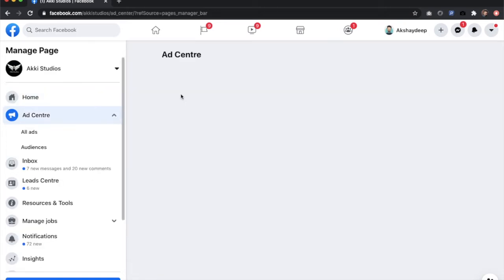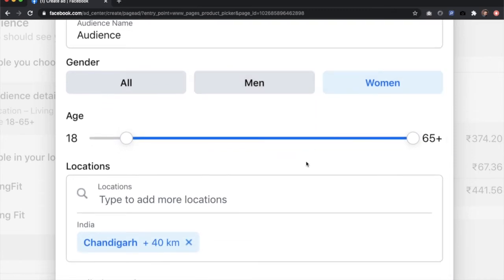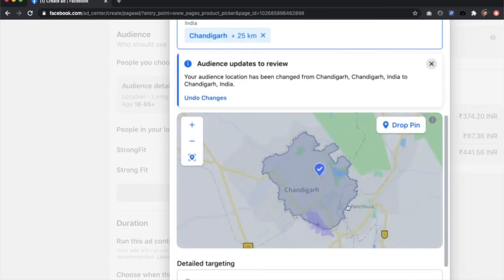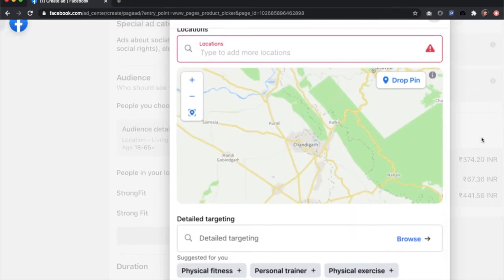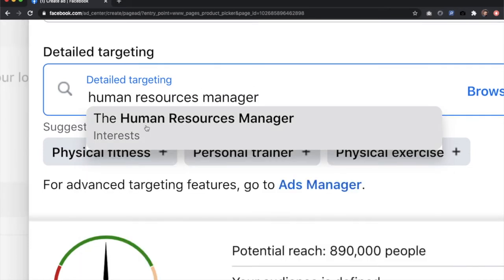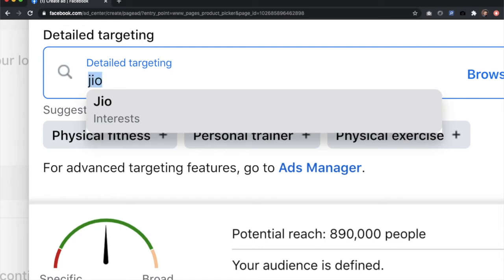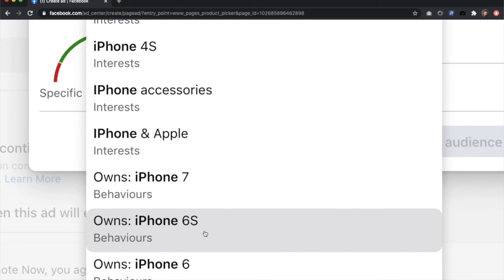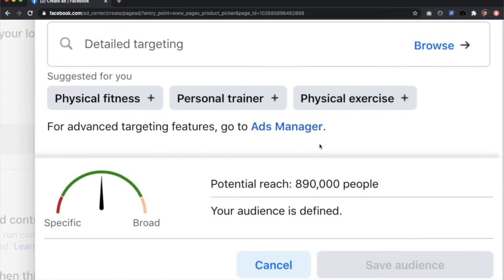How to Choose Facebook Advertisement Audience | Facebook Ads | Social Media Ads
Here is a quick tutorial on how to build your audience on Facebook while advertising and some important points you should pay attention to while doing so.